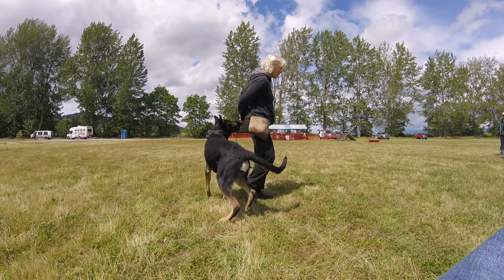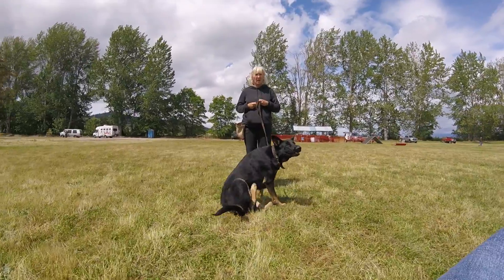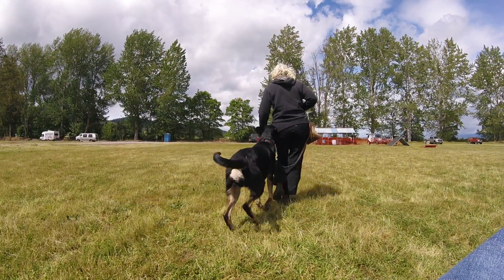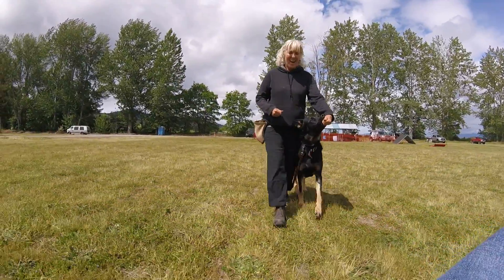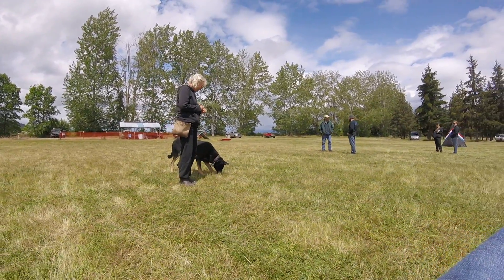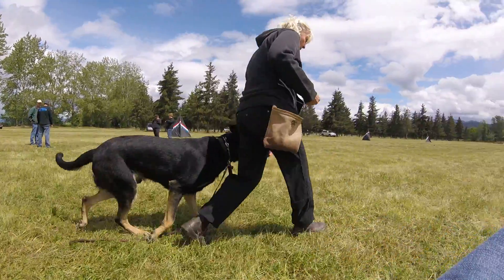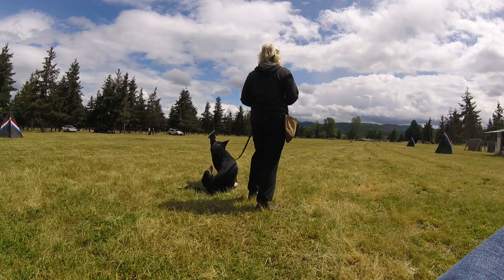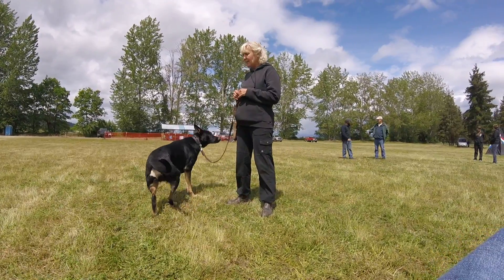Prodogz Professional Dog Training Rogue Valley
Jason Lake